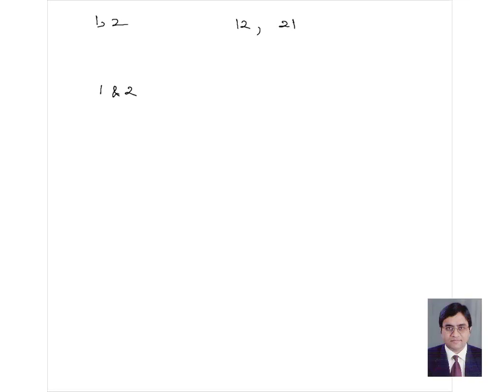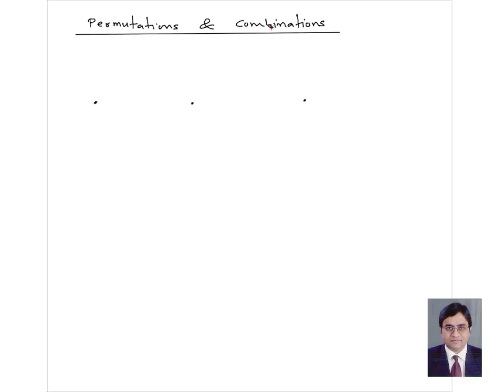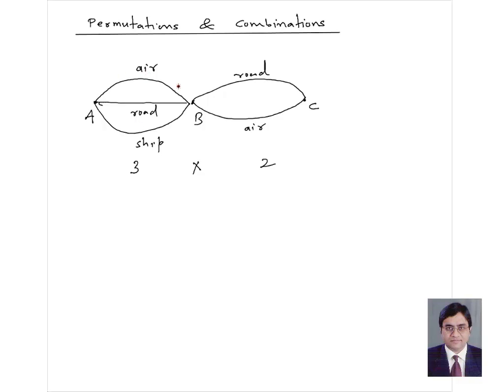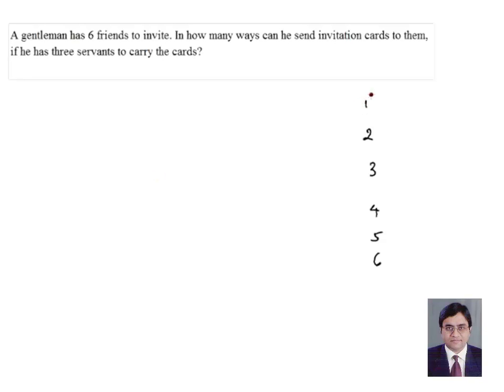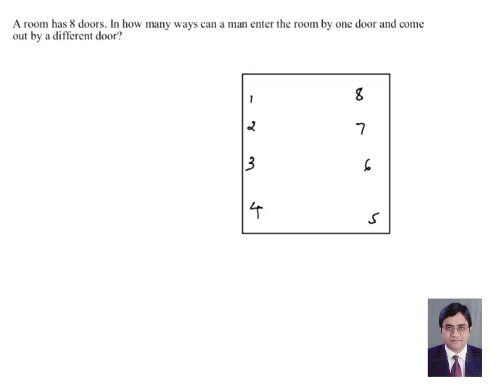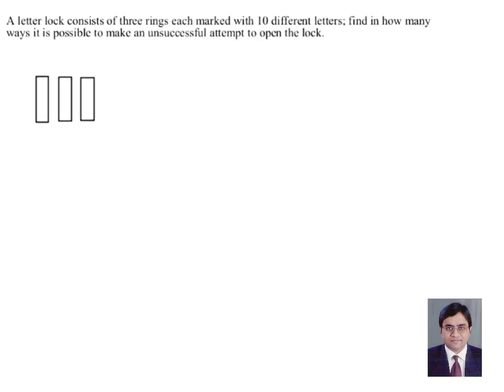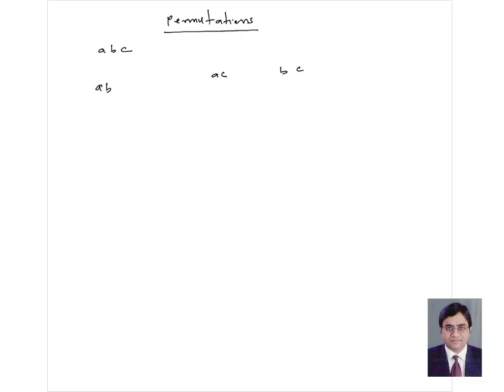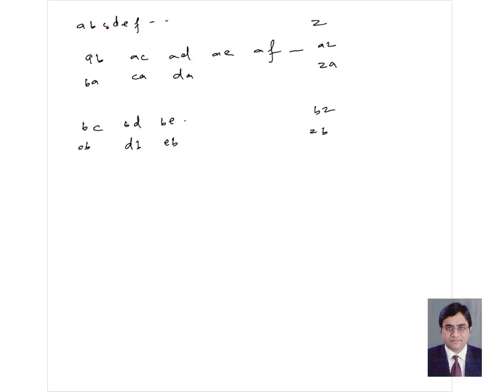Permutations & Combinations - JEE Main, JEE Advance, CBSE, ICSE (Small Screen Version)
Introduction to permutations & combinations by Mr. Manish Verma. Recording is done live via virtual classroom